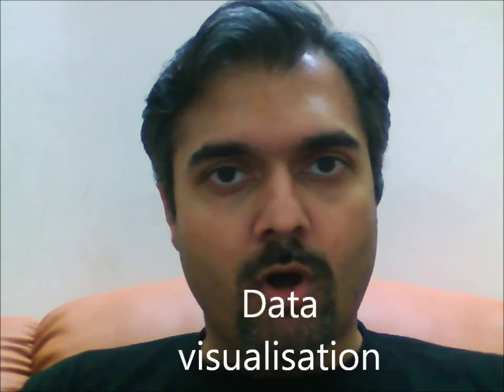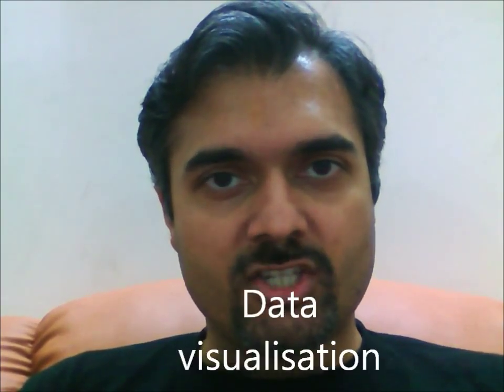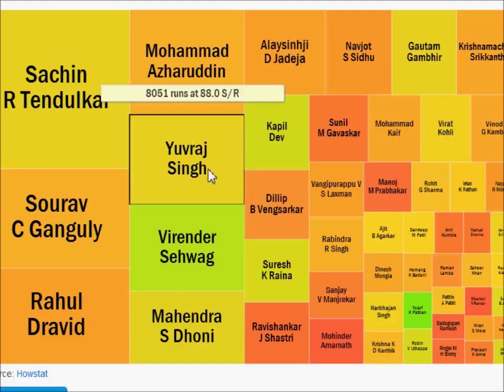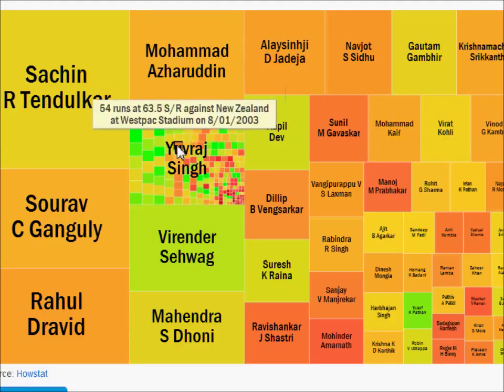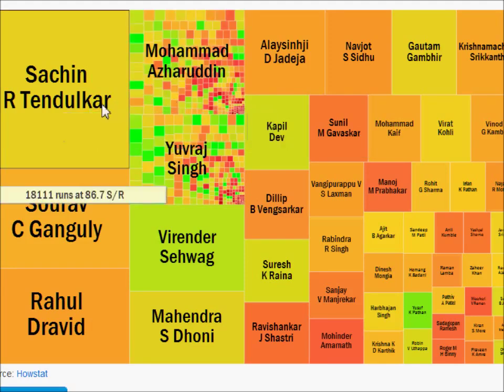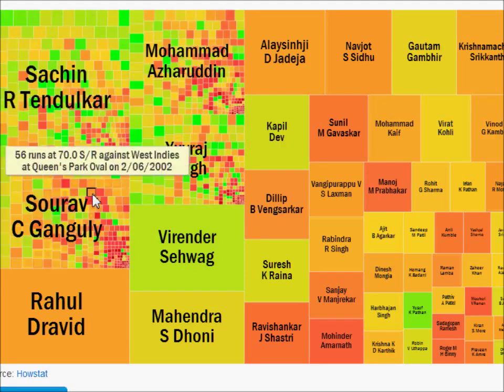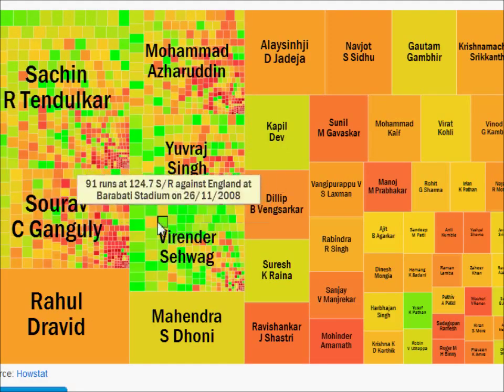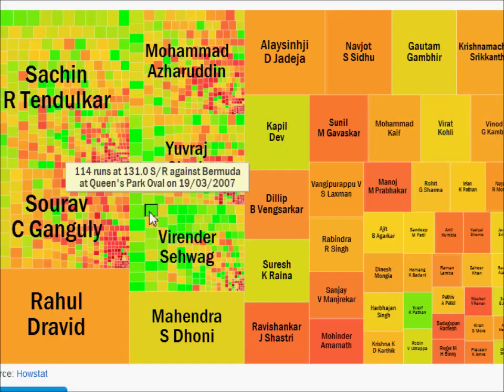JSFoo Chennai 2012 Previews - S. Anand - Data Visualisation in JavaScript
A speaker preview for JSFoo Chennai 2012, happening on Feb 18th, 2012.

Speaker: S. Anand
Talk: Data Visualisation in JavaScript